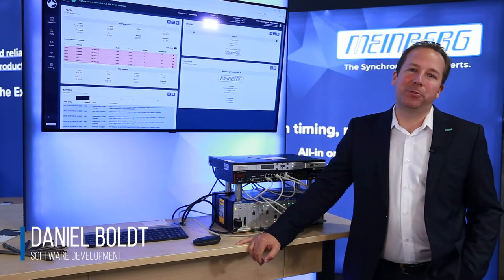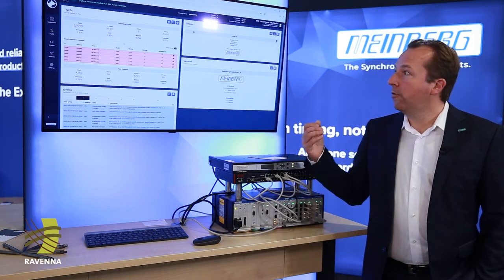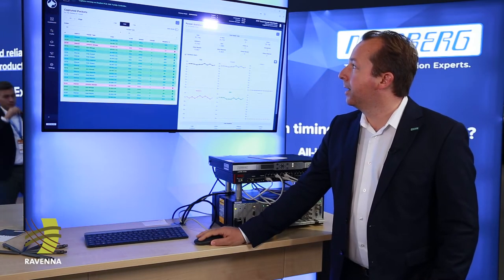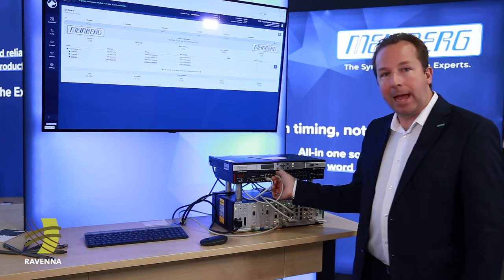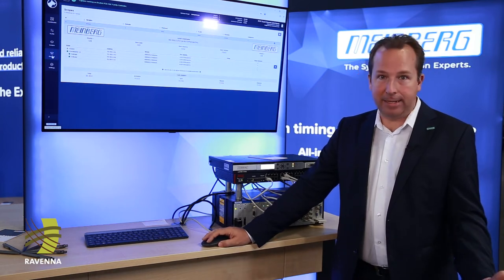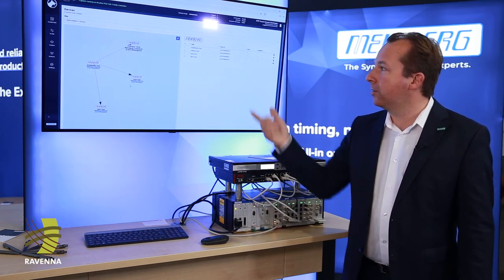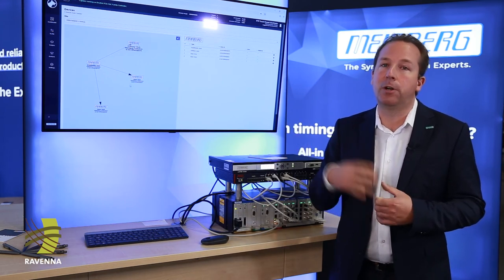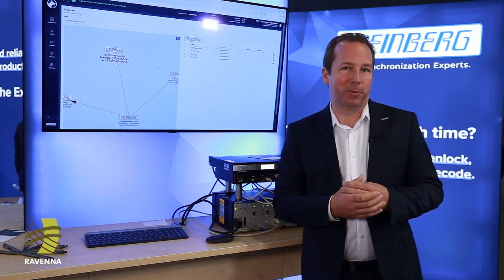Meinberg at IBC 2022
In this RAVENNA Partner video from IBC 2022, Meinberg, introduces the latest version of their PTP Track Hound Software and explains its interface, capabilities and functions.